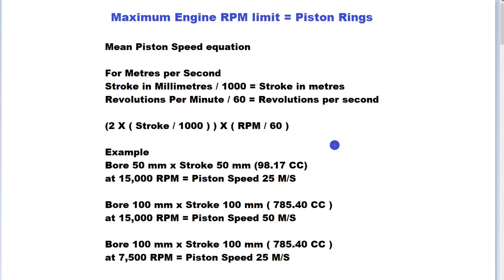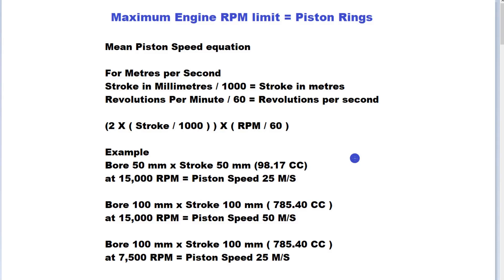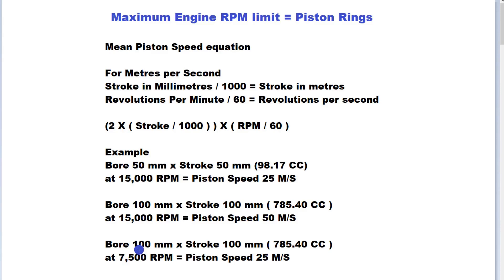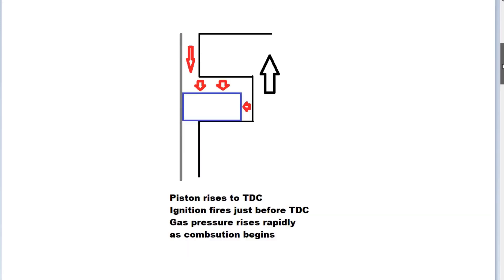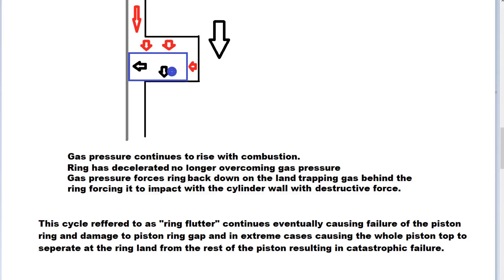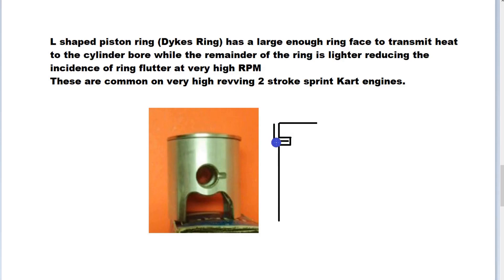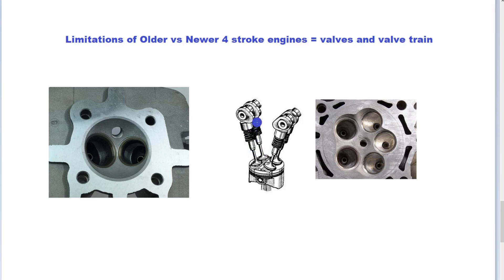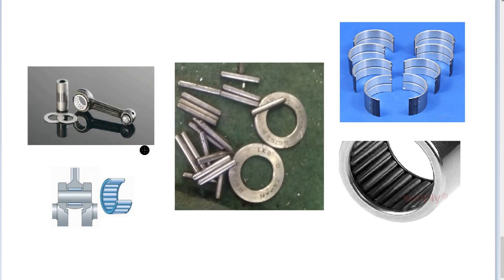Why 2 Strokes can Rev Higher than 4 Stroke Engines and What Limits Engine Speed.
This video describes why the piston rings determine the maximum RPM of engines and how to calculate the mean piston speed of an engine.
Also explains why 2 stroke can rev higher then 4 stroke engines.